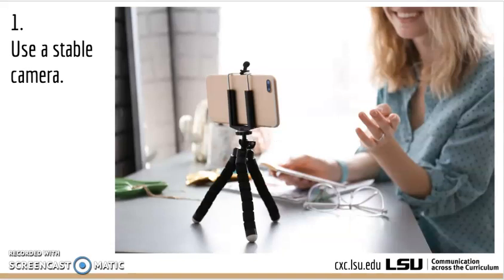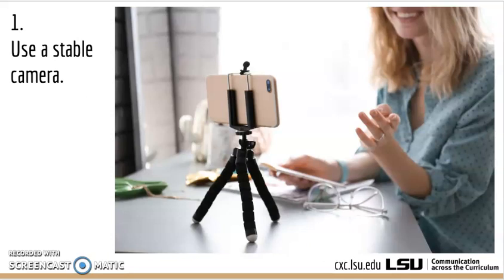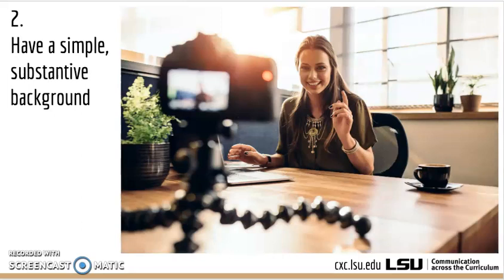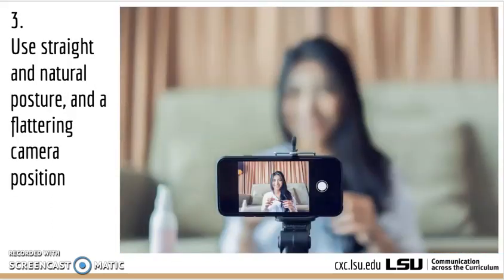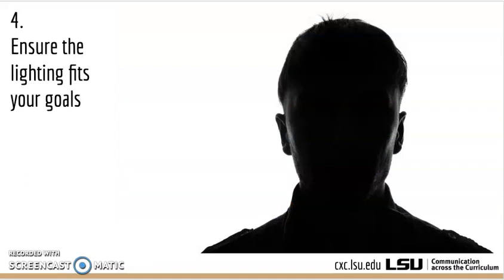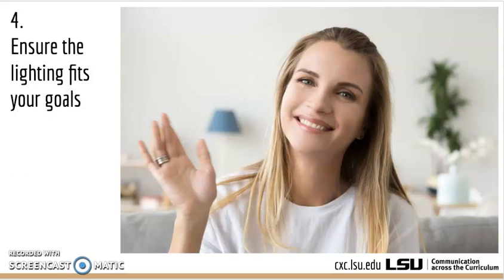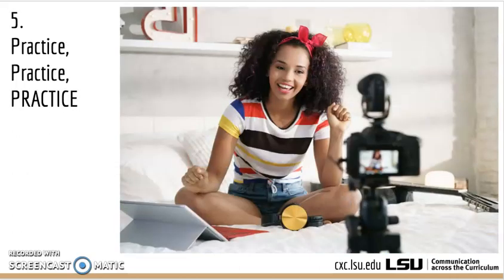The Basics of Filming Yourself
LSU CxC takes you through a few foundational steps to making professional videos where the focus is on what's most important: you!